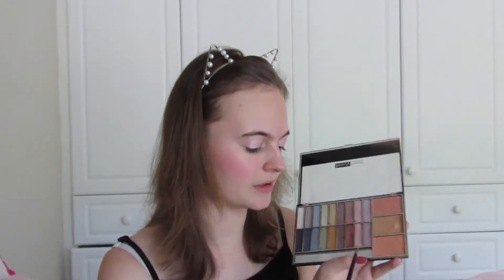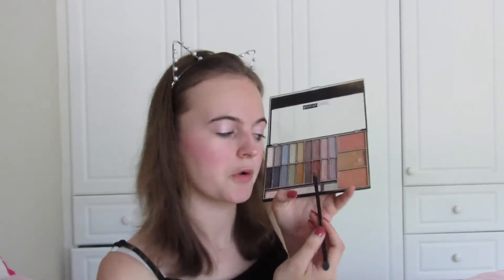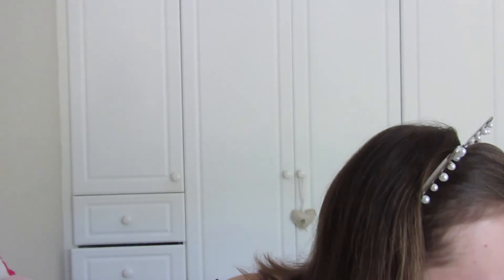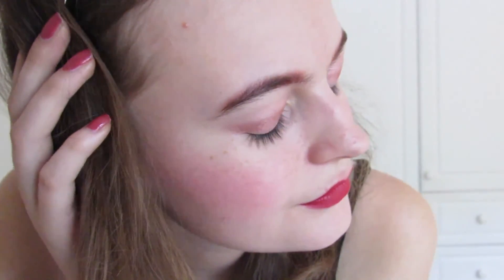Valentines Makeup Challenge! | Kayleigh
🔹If you want to send me something:
Westville
3630
Kwa Zulu Natal

🔹Special thanks to Gabrielle Marie for green screen effects.

xxx